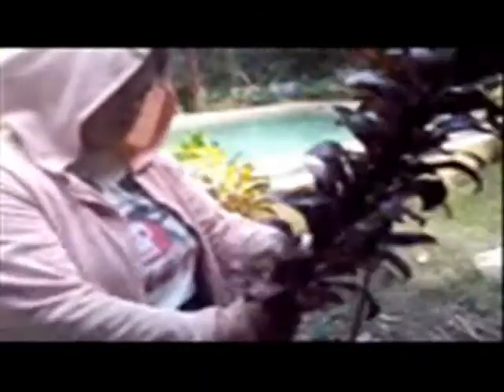Planting More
Welcome to our videos. My name is Anebeth Metzler and my husband is Philip Metzler. For the past 5 years we have been gardening and farming a 2-3 acre plot on the Island of Bohol. Please enjoy our daily life in the country where we grow veggies, flowers, mango trees, banana trees, coconut trees, and raise chickens, turkeys, and pigs, along with our family of dogs, and a fish pond of filapia. Numerous rice fields.